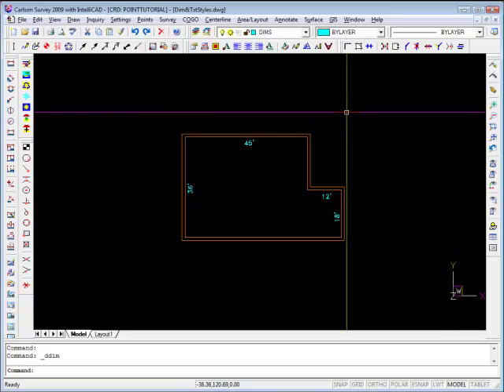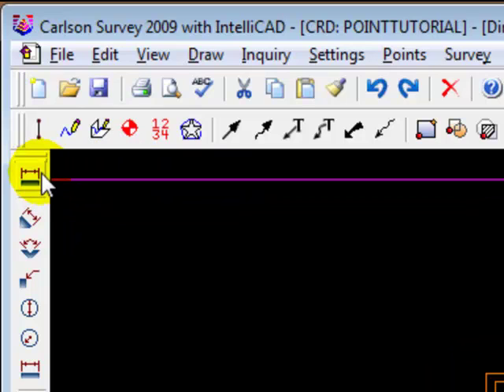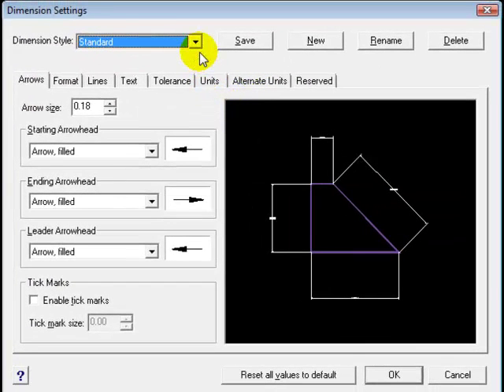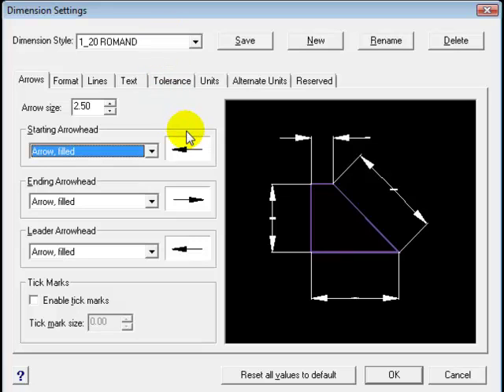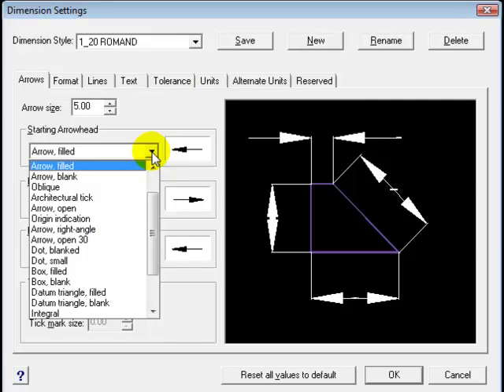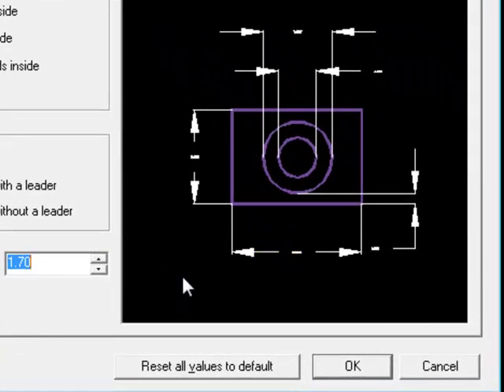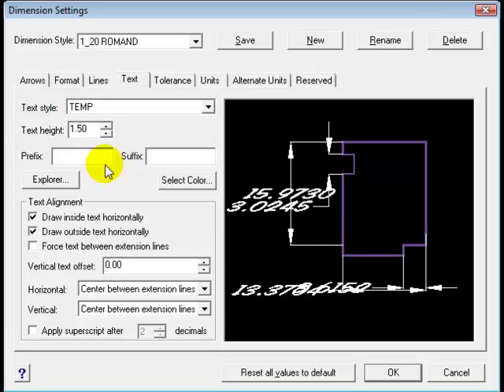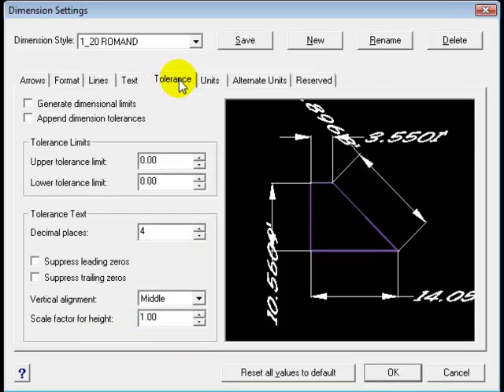Dimensioning & Dim Styles Part 1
Introduction to dimensioning and how to create dimension styles.